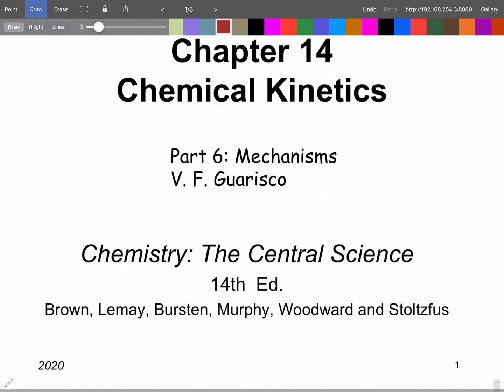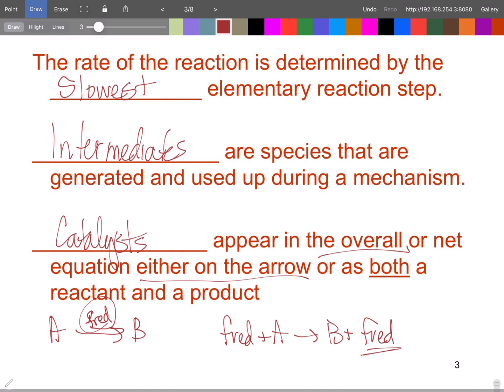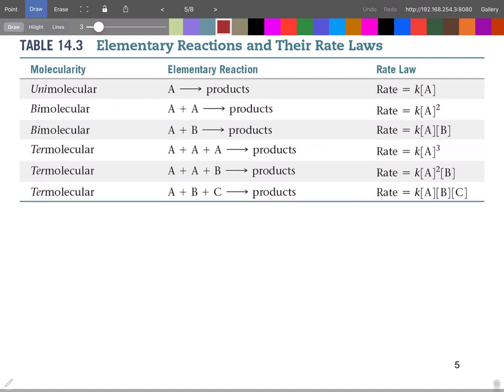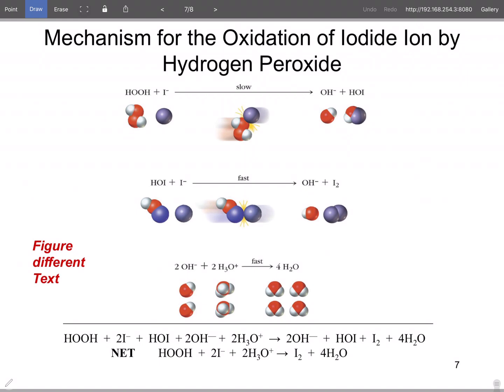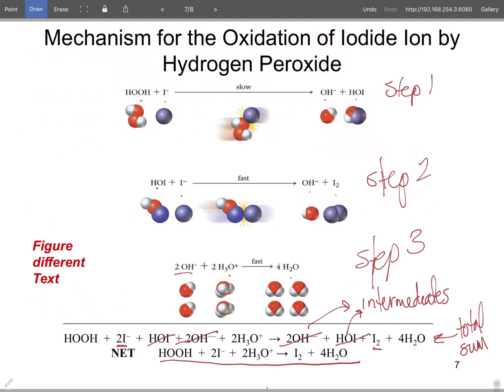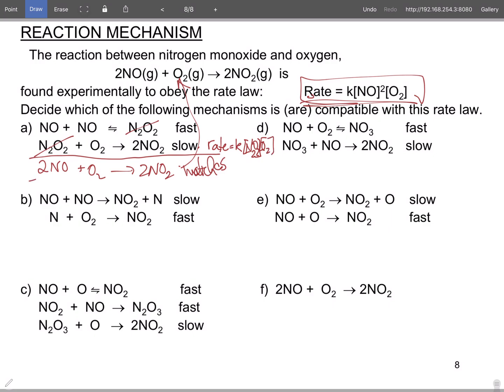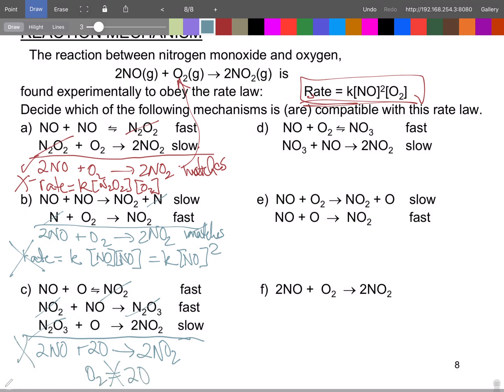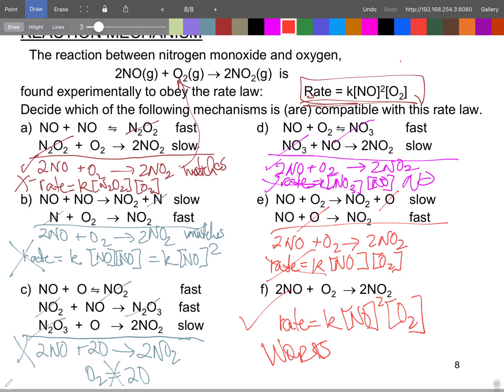Online Ch 14 pt 6